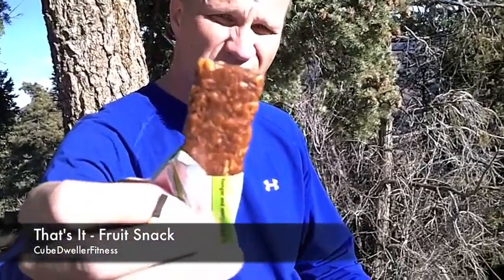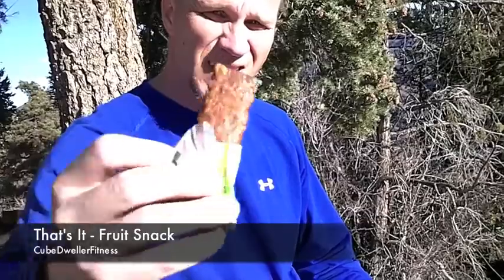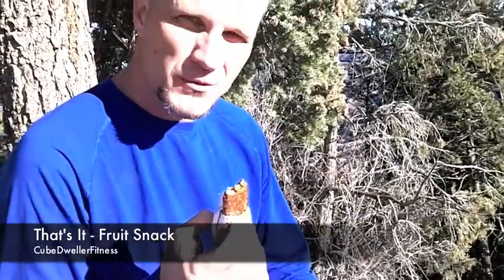That's It Fruit Snack Bars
Try the That's It Fruit Snack bar.  Here is my first taste of the gluten free snack bar based entirely on fruit - that's it.  We just finished hiking The Incline in Manitou Springs and needed a snack.  Perfect.